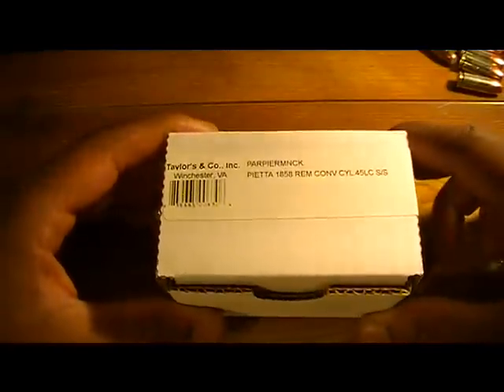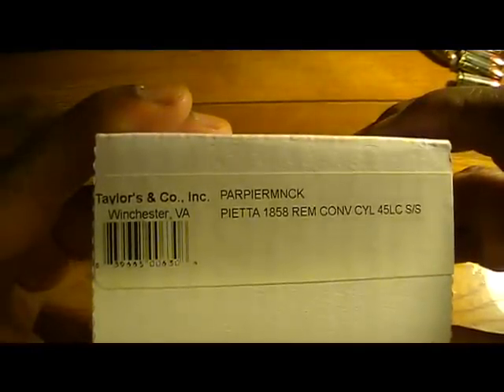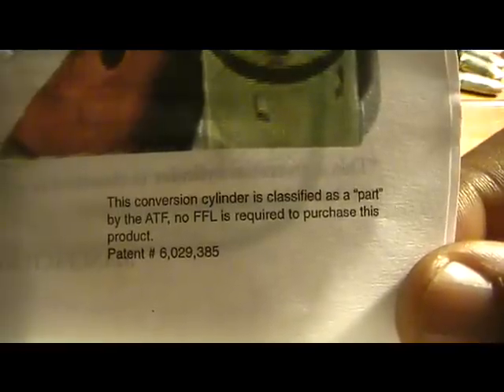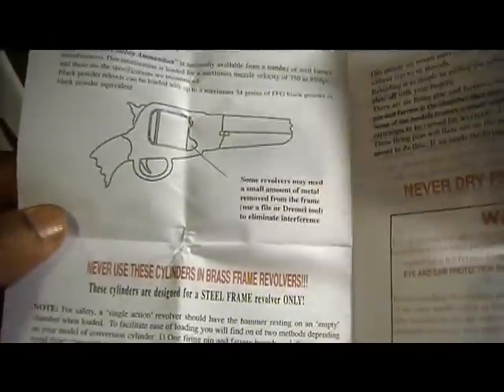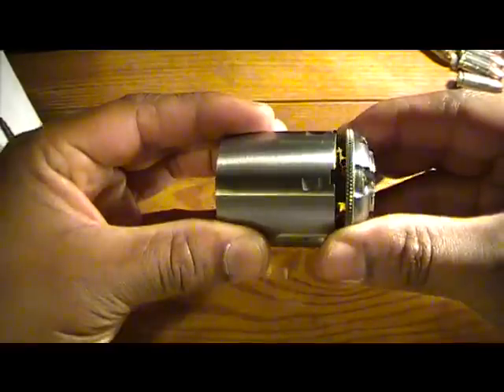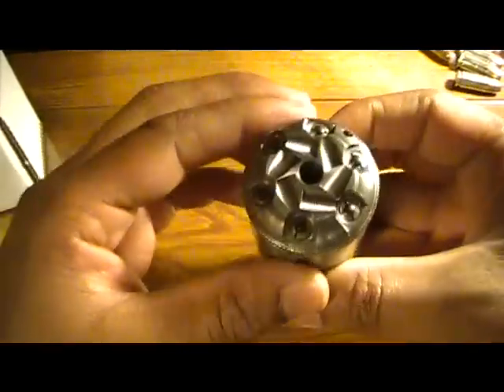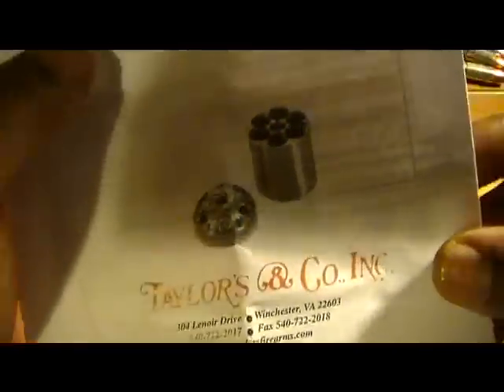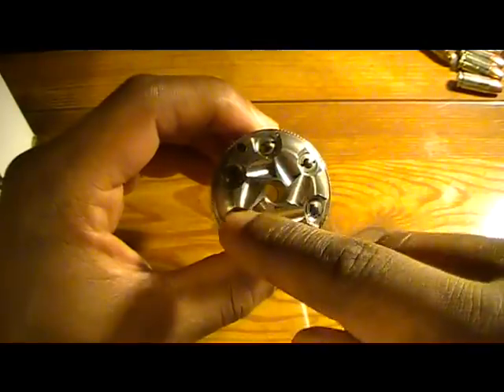R&D Conversion Cylinder - Pietta 1858 Remington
This is a show & tell/unboxing of the R&D Conversion Cylinder for the Pietta 1858 Remington SA Revolver. This cylinder allows users to fire .45 Colt cartridge ammunition in the Pietta 1858 Remington replica. This one is stainless steel.